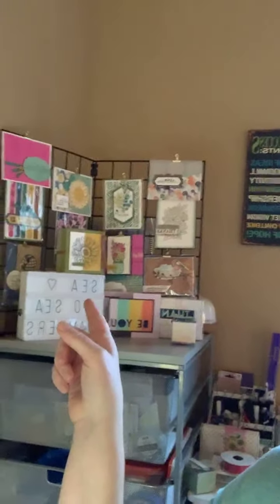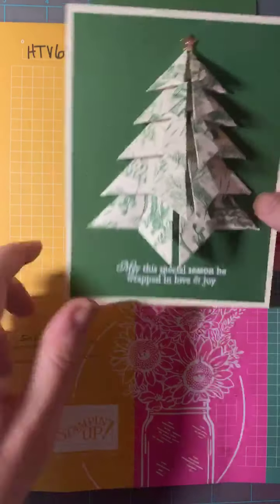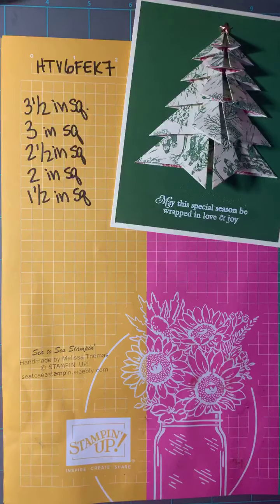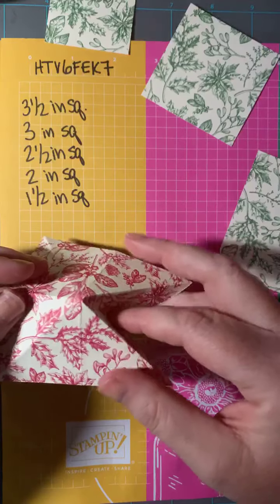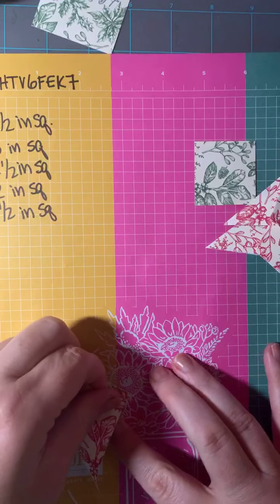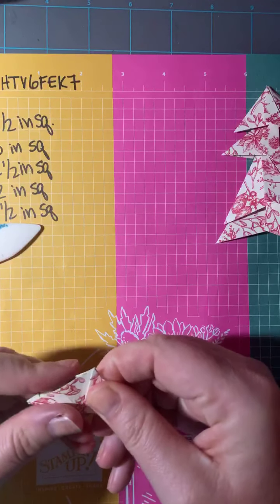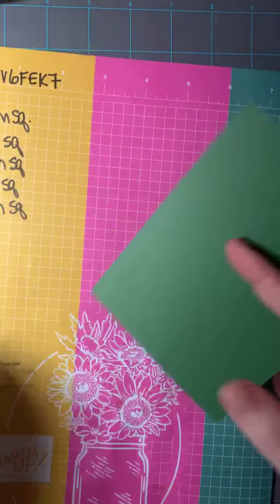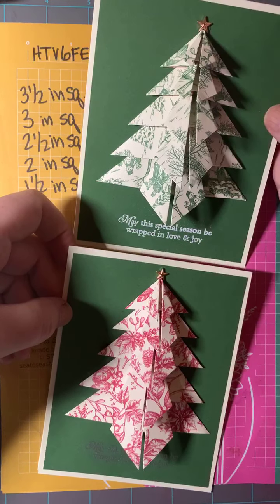3D Christmas Tree Card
Wednesday Facebook Live: 3D Christmas Tree Card

Hostess code: HTV6FEK7 (get this card kit for free AND Adhesive Backed Snowflakes!!)

Measurements for DSP: 3.5, 3, 2.5, 2, and 1 inch squares (Toile Tidings)